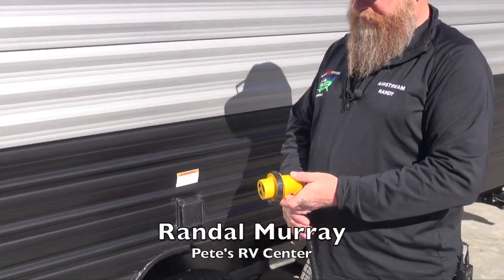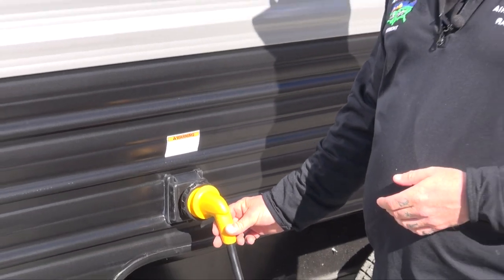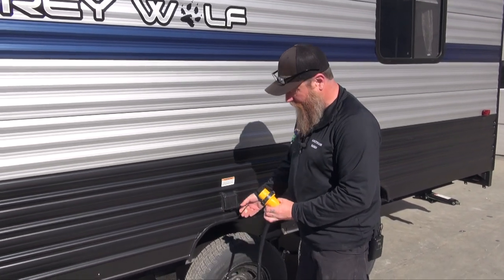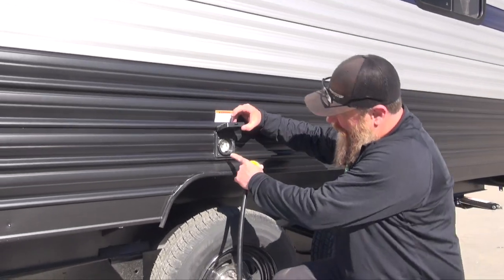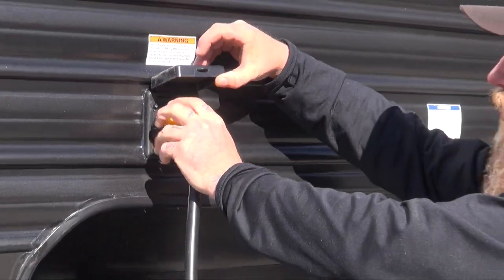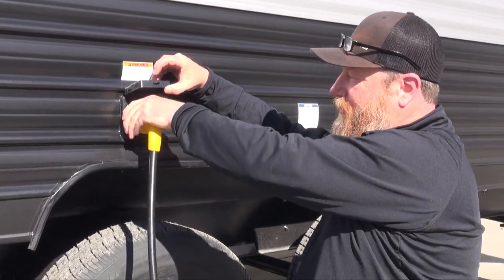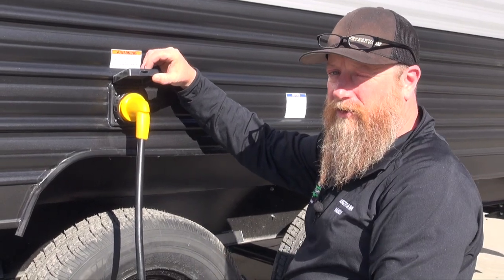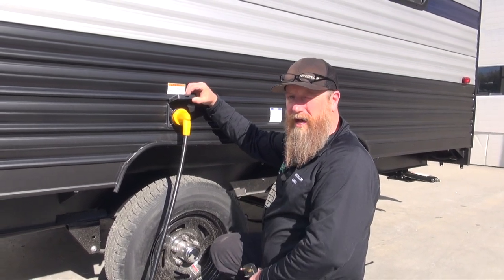Pete's RV Quick Tips | Cherokee/Grey Wolf Detachable Power Cord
is here to give you all a quick tutorial on how to attach the power cord on your Cherokee/Grey Wolf/Wolf Pup product.

Randy first explains that there is a dogleg in one of the plugs so you have to make sure you line it up with the proper prong on the RV. Once plugged in, twist clockwise to lock it into place and twist the collar to fully secure the shore cord. Randy reminds us that if you are going to be running the A/C to be sure you are plugged into 30 amp power